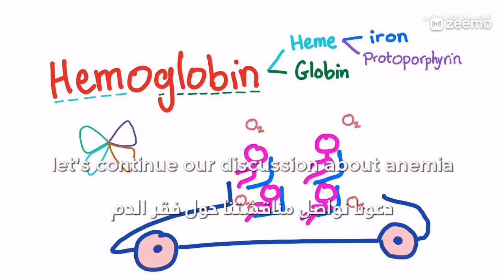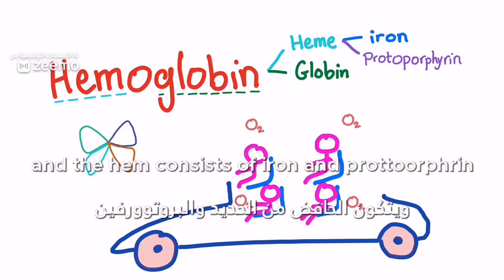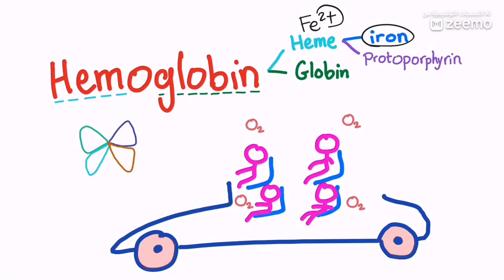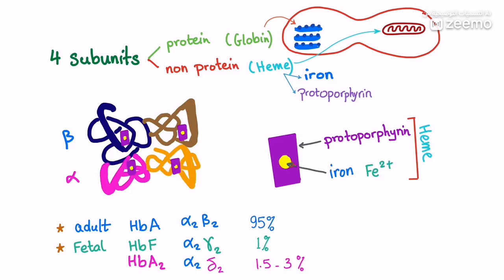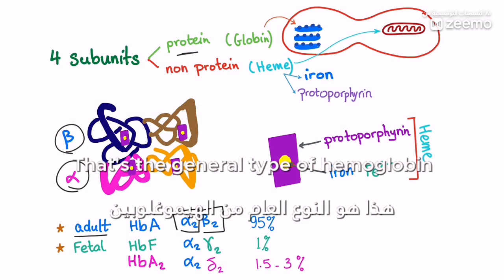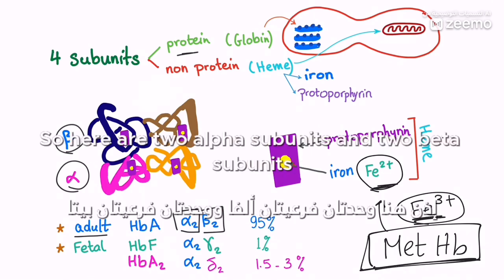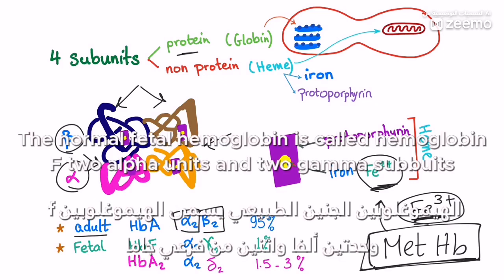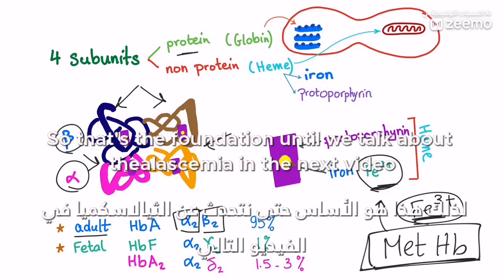Where does your blood come from? Hematopiosis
Blood synthesis and explanation of the cause of anemia detailed explanation